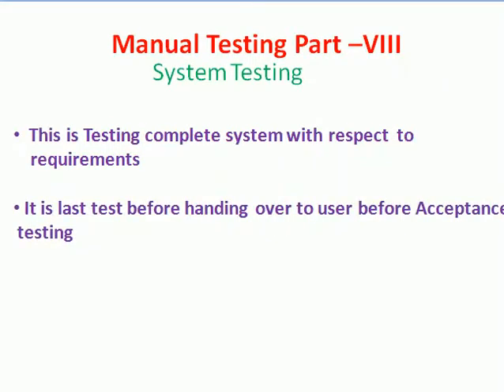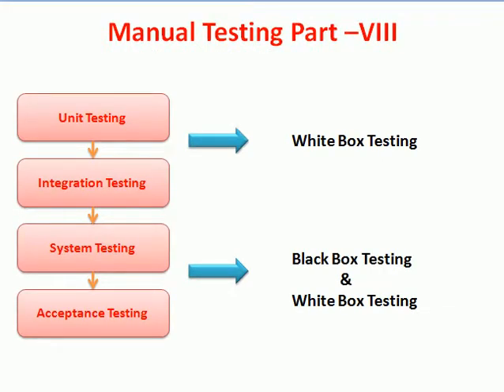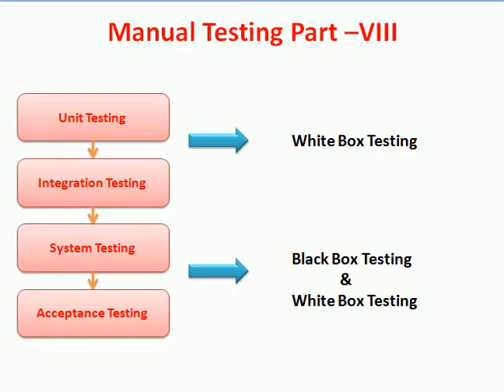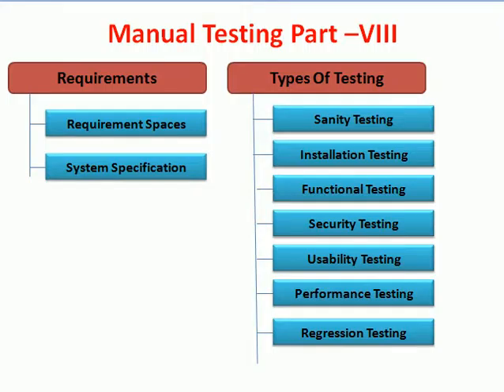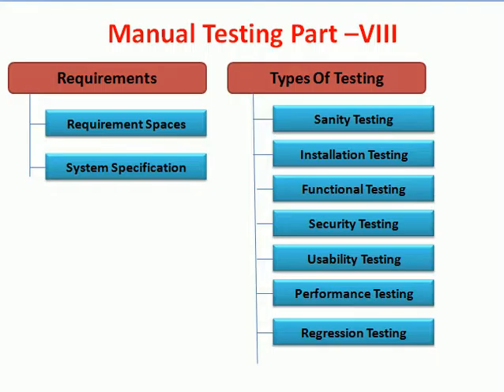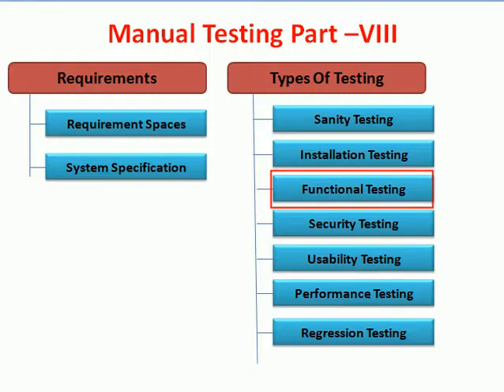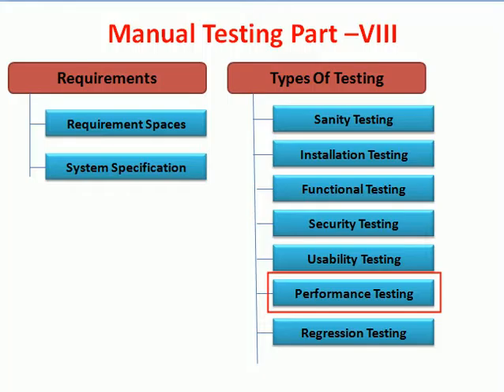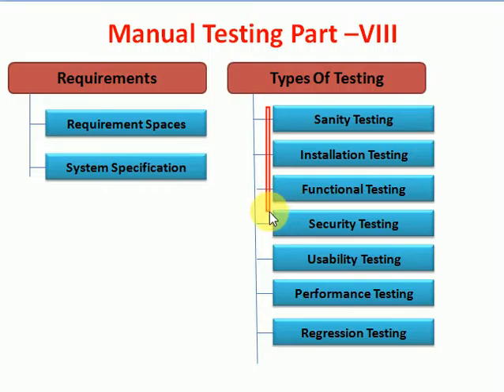Manual Software Testing Part 8 : System Testing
This video will help you to know that what is System Testing of the software testing